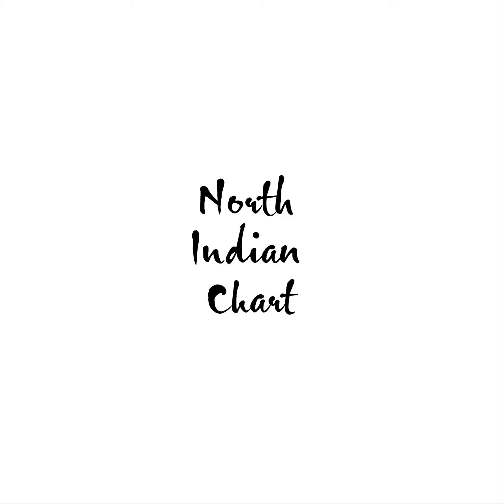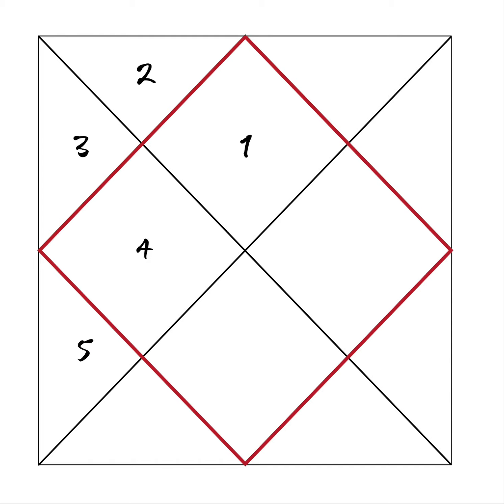Super Quick astrology intro #1 house order & numbers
The Happy Lyon is a health and wellness center devoted to promoting knowledge which will help others become healthier, happier individuals. We offer a range of services - therapeutic massage, energy healing, akashic record reading, ancestral healing & meditation assistance/groups.